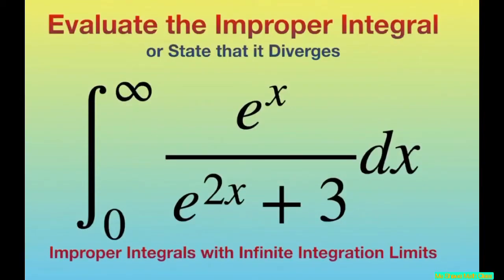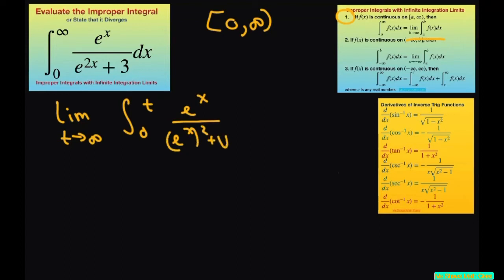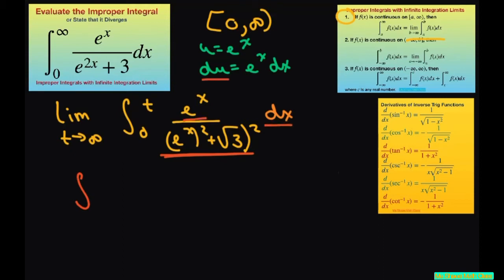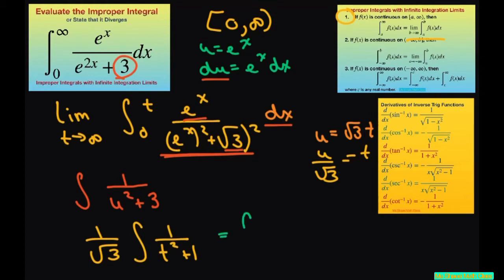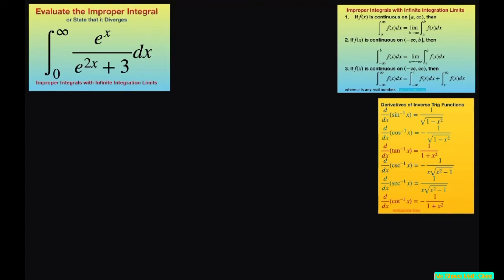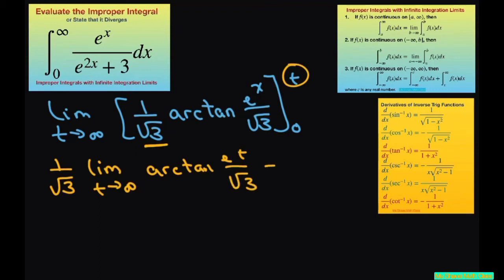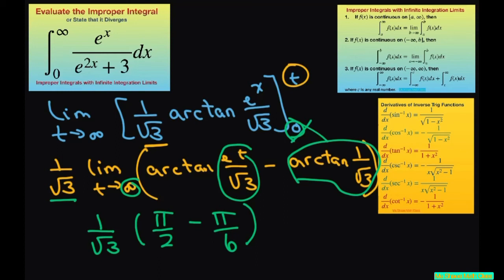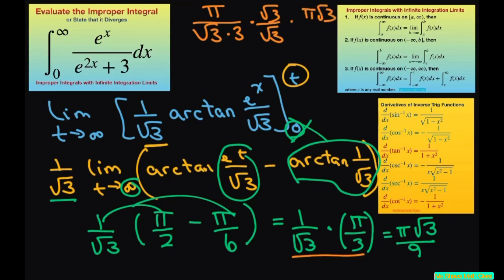Evaluate Improper Integral e^x/(e^(2x) +3) dx over [0, infinity). Infinite Integration Limits